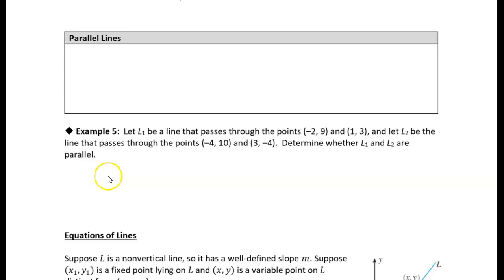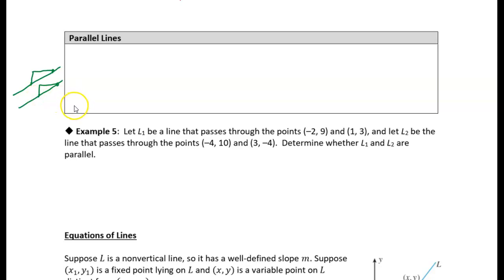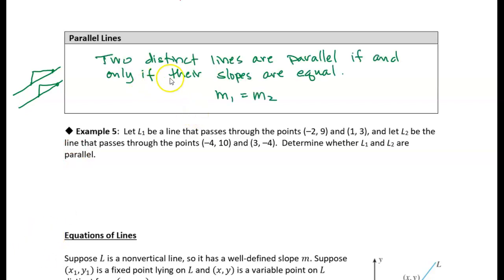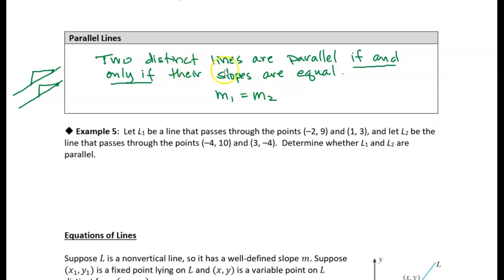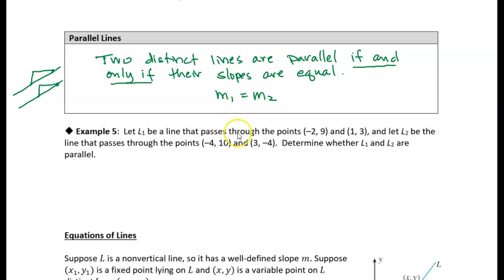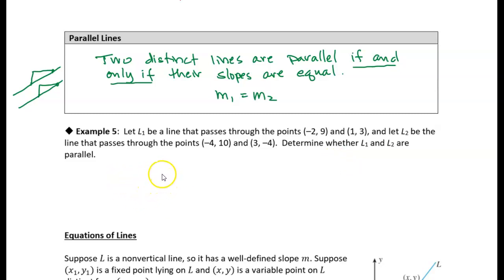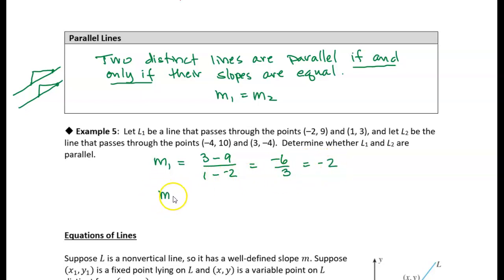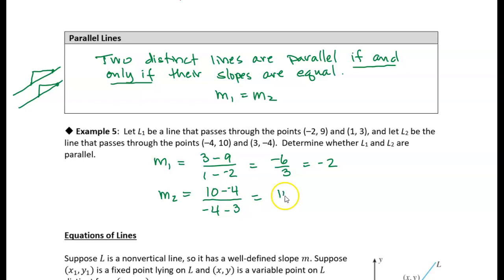1.2 Straight Lines: Example 5